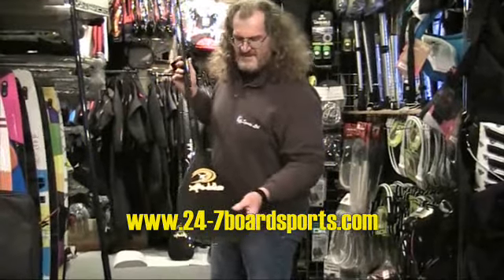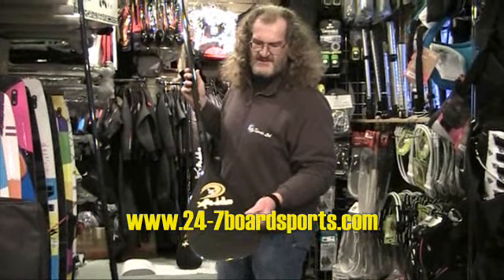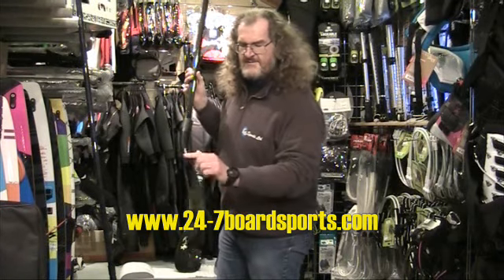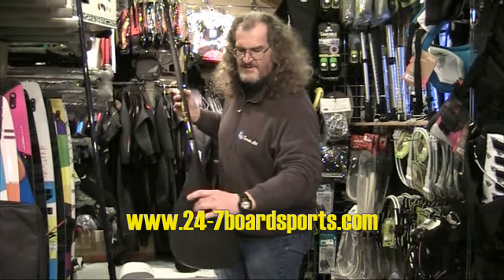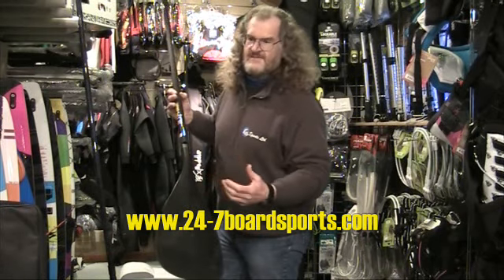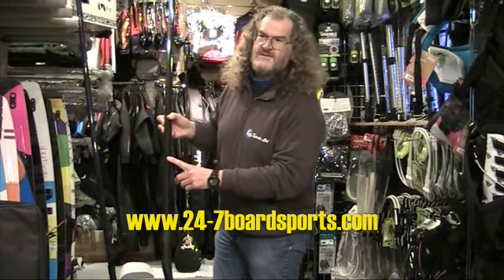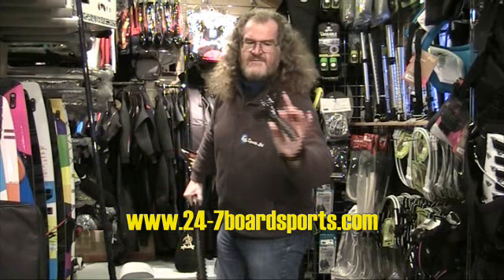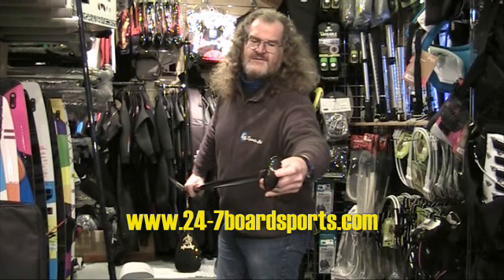3K Carbon Ultra Light Paddle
Want the lightest most refined paddle available?  Spec'd out by the SUP obsessives at Kai Sports, this new for 2011, 3k 100% carbon paddle is going to be the reference for powerful, light weight performance at incredible value.